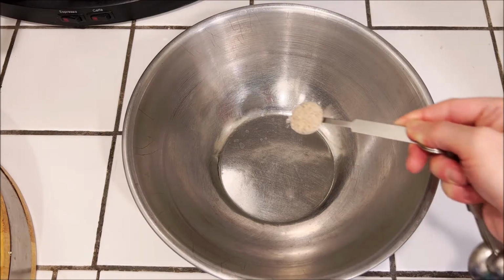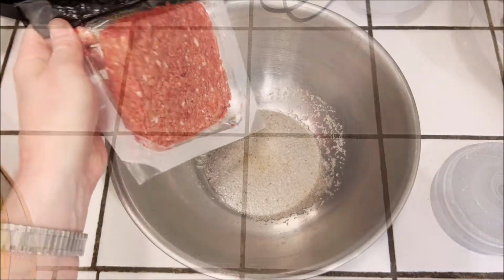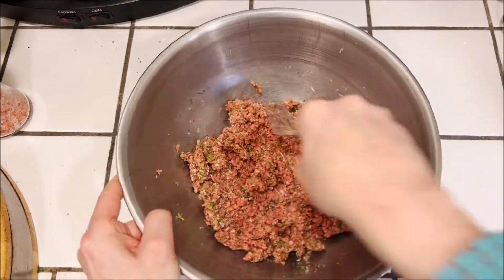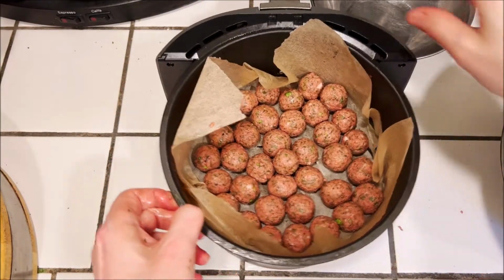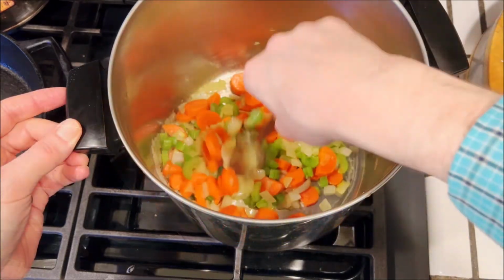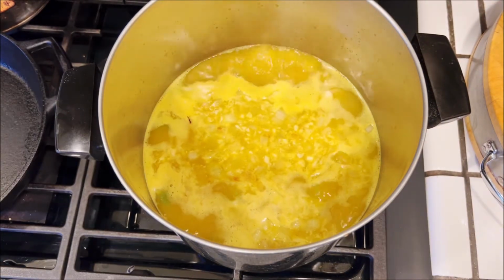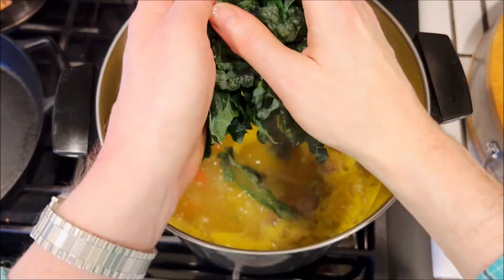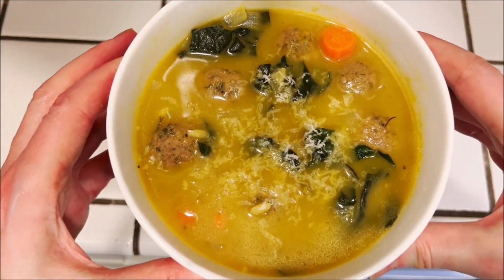Italian Wedding Soup (Vegan, Gluten Free)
Ingredients:

Meatballs
1 tsp psyllium husk (whole husk)
1/4 cup water
1 12 oz package plant based ground beef (I used Impossible brand)
1/2 cup vegan/gluten-free bread crumbs
1/2 cup grated vegan Parmesan cheese (plus extra for topping)
1/4 cup chopped parsley
1 tsp oregano
salt and pepper to taste
a little oil for rolling

Soup
2 Tbsp  oil
1 yellow onion chopped
2 large carrots chopped
3 stalks celery chopped
4-5 cloves garlic chopped
8 cups vegetable broth
2 cups water
1 cup gluten free pasta